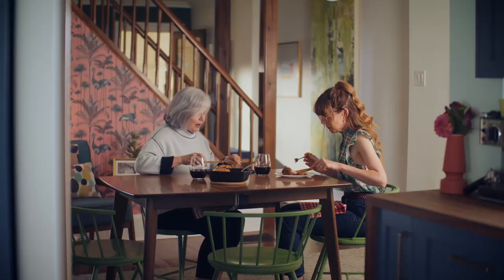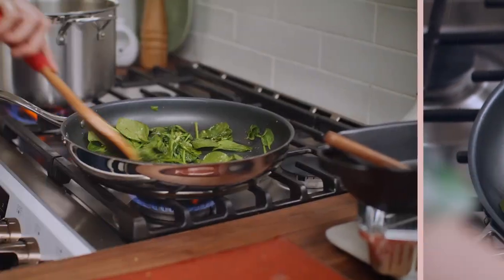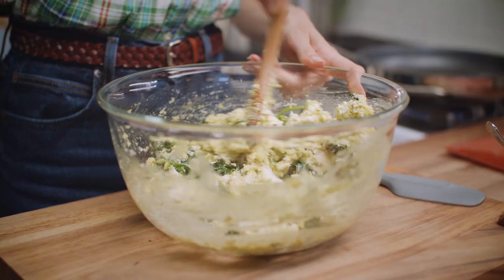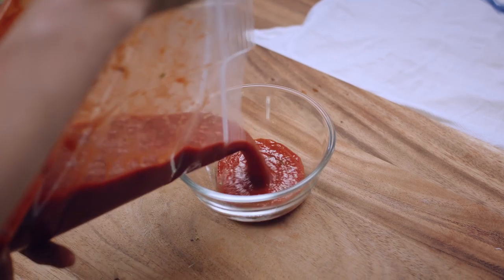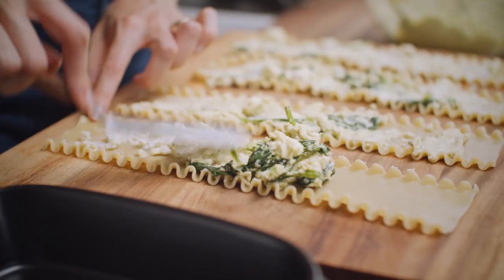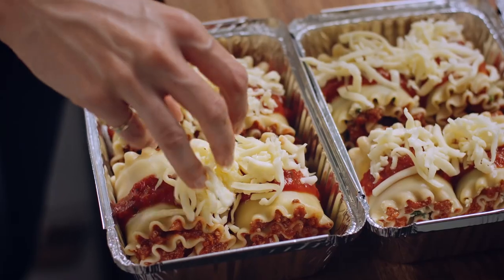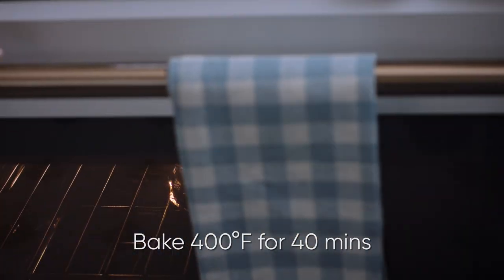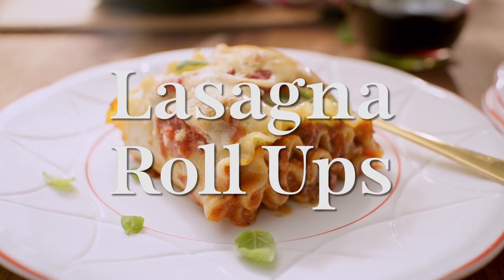Lasagna Roll Ups Recipe | Mary Makes It Easy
The perfect meal to serve fresh or store in the freezer for later.

Check out Mary's recipe for Lasagna Roll Ups, and stream full episodes of MaryMakesItEasy on ctv.ca or the CTV app